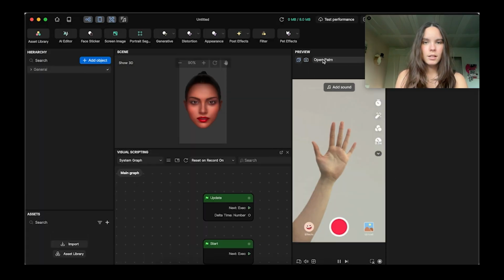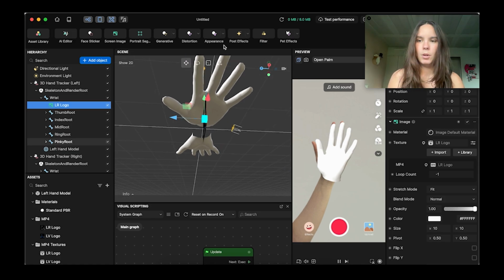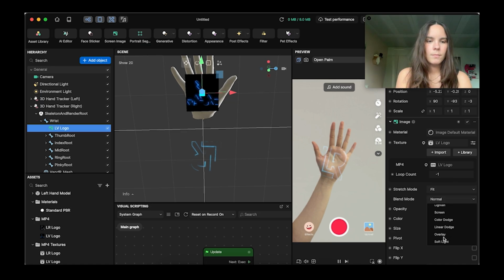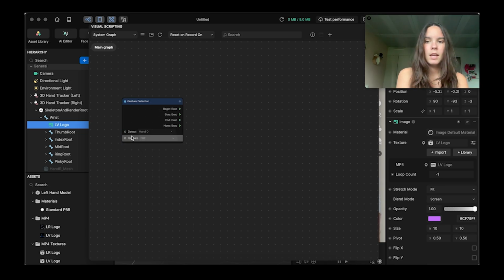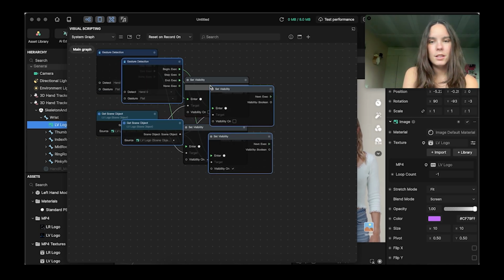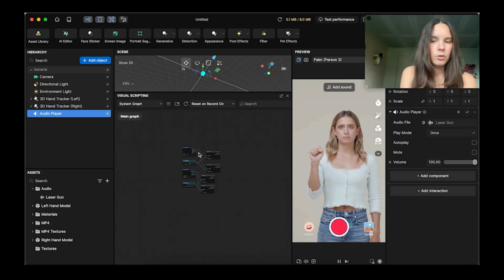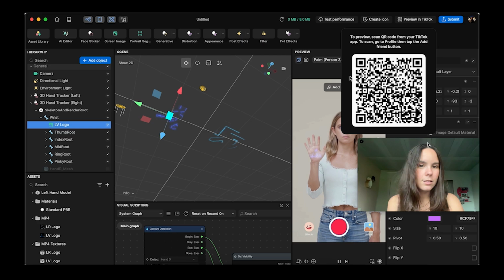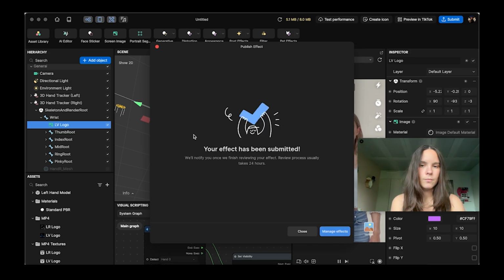Tutorial: 3D Hand Tracking on Effect House | Laval Virtual 2025 ✨🖐️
In this tutorial, I walk you through creating 3D hand tracking effects using Effect House, demonstrated at Laval Virtual 2025. A big thank you to everyone who attended my speech and supported the presentation! 🙏💖